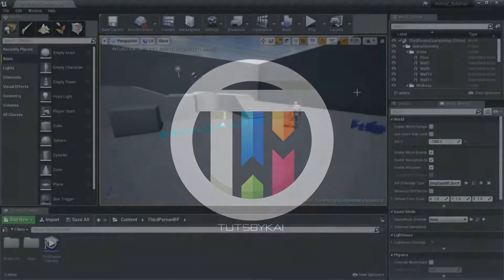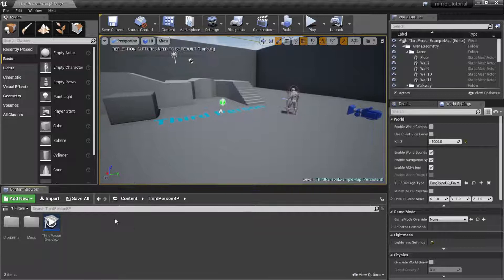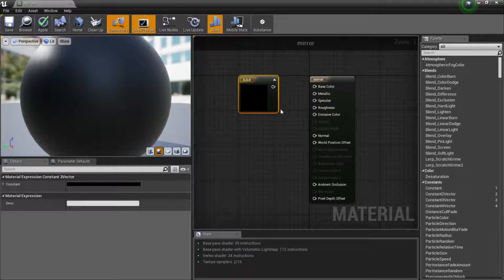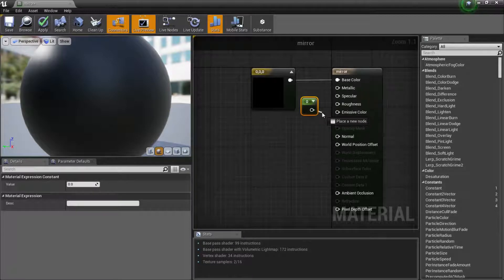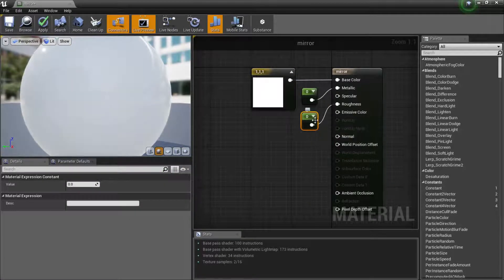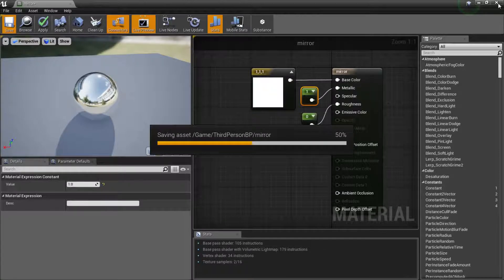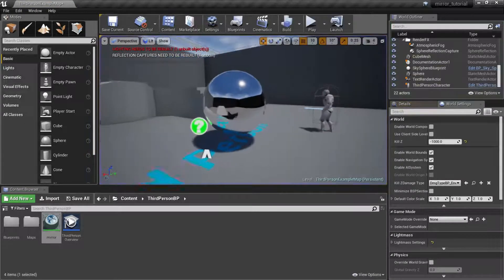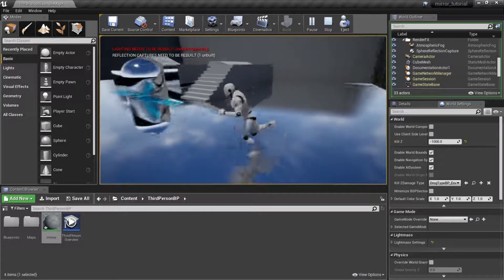Unreal Engine 4 Tutorial - Create a Mirror Material in UE4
Today, we create a mirror material in Unreal Engine 4!